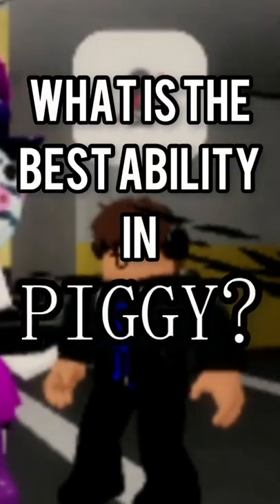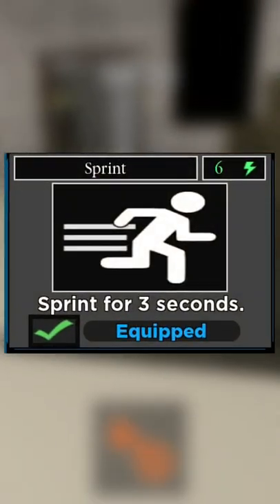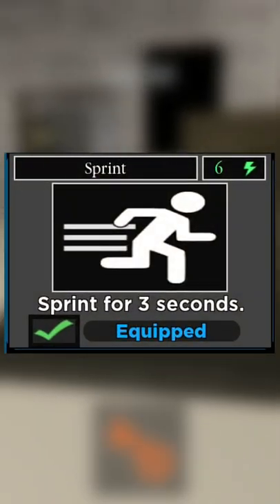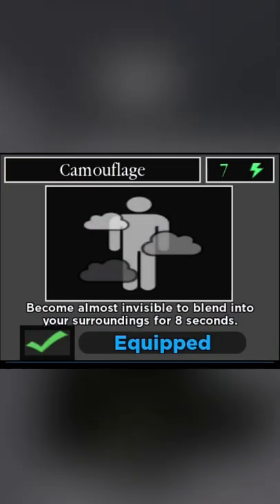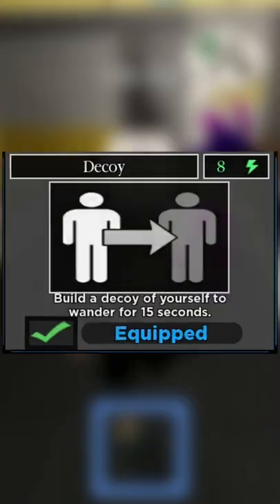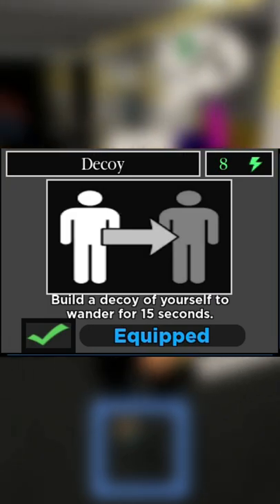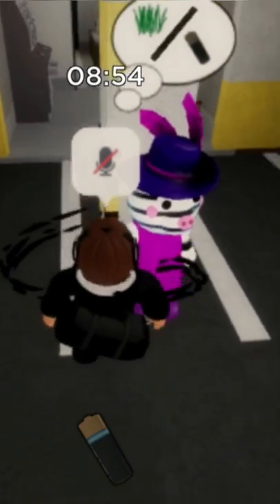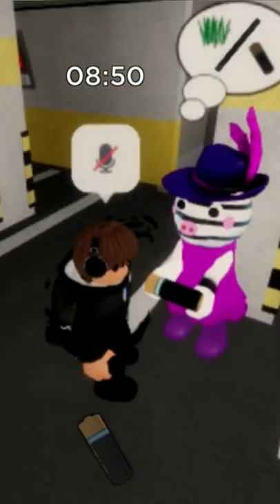What is the best ability in Piggy?